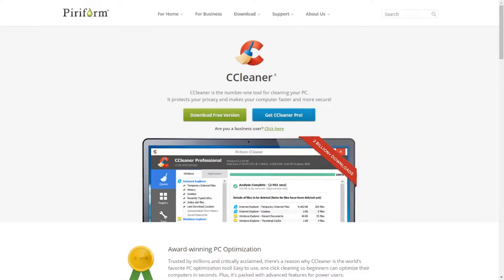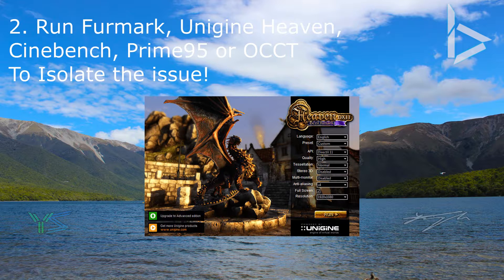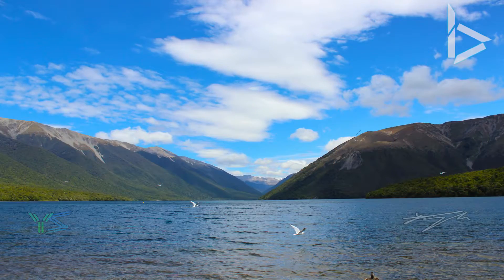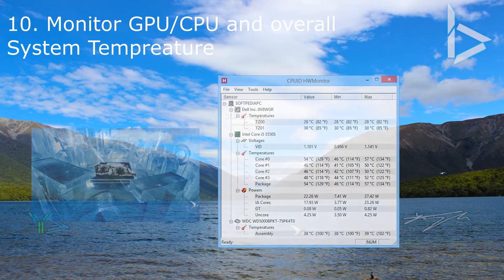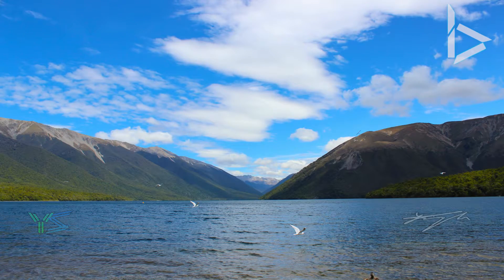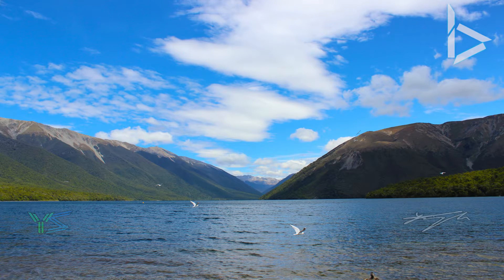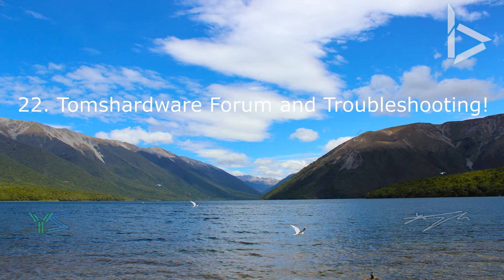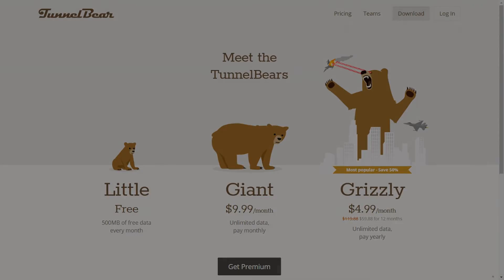22 Ways to Troubleshoot GPU AND CPU! + 1050Ti Fan Stop [SOLUTION]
Hey Guys, it is YSBeezito here and today I'm going to show you 22 ways to Troubleshoot GPU AND CPU! and fix the 1050Ti Fan Stop issue.

TLDR;
1. Run OCCT
2. Run Furmark, Unigine Heaven,
Cinebench, Prime95 or OCCT
To Isolate the issue!
3. Update the BIOS
4. Update the CPU and GPU Drivers
5. Reseat the GPU
6. Install Custom GPU Fan Control Software
7. Change Fan Speed in the BIOS
8. Check your CPU!
- Check contact between Heatsink and cooler
- Reapply Thermal Paste if need be
- Replace stock heatsink (Unlikely)
9. Turn off your overclock!
10. Monitor GPU/CPU and overall
System Temperature
11. Add another case fan or
water cooling solution
12. Clean out your pc e.g. Dust etc...
13. Enough Wattage from your power supply
- Are you PC's components to demanding?
- Calculate the TDP and total it
- Is your PSU unstable, if so replace it
14. Make sure everything is plugged in
correctly!
- e.g.:
 - CPU Cooler Header
 - GPU Header
 - 24 Pin PSU Plug
15. Re-install Software and or Operating System
16.Write down blue Screen stop code errors
17.Return your PC or parts/RMA
18.Test Hardware on another system
19. Use and test out Ram using: Memtest86
20. Check that no programs are interfering:
- Antivirus/Antimalware
- Scan for viruses and malware
- Check whats taking in up system performance
on task manager (CNTRL +SHFT +ESC)
21. Clean your system up with CCleaner
22. Tomshardware Forum and Troubleshooting!

PC Specs:
CPU: AMD Ryzen 5 1500x
GPU: Gigabyte 1050ti
SSD: Kingston Now 240gb
Ram: 8gb Hyper x DDR4 2400
Motherboard: Asus Prime B350M-A
PSU:FSP 600W
OS: Windows 10 Pro 64Bit